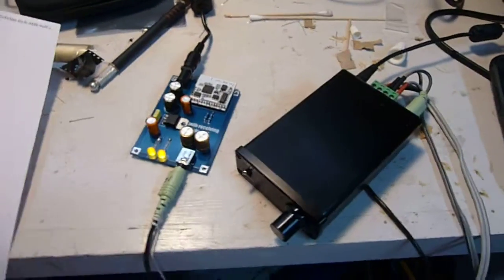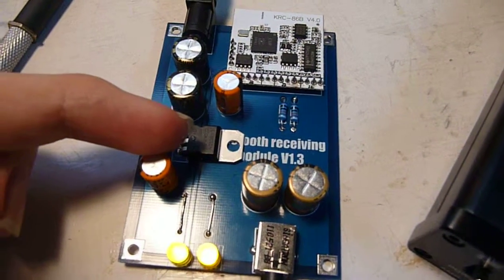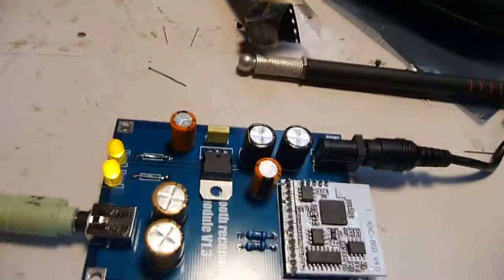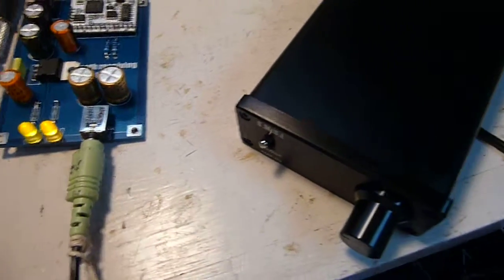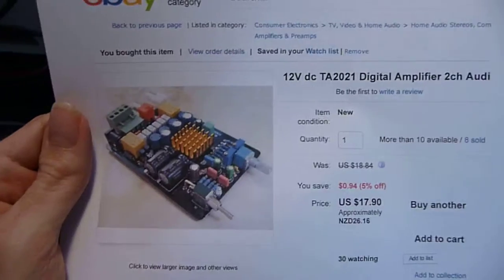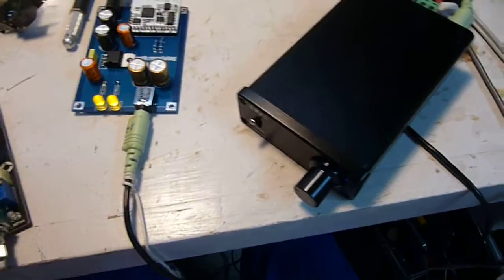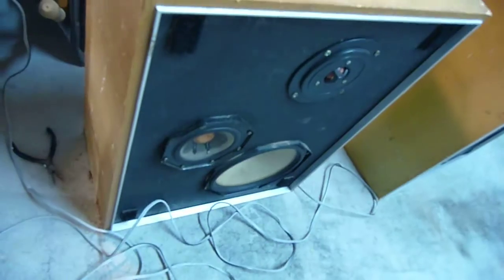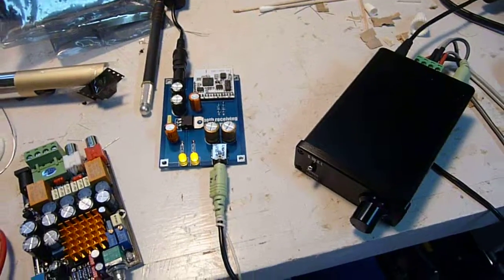krc-86b / CSR8630 and TA-2021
Playing around with a a12v filtered krc-86b/CSR8630 Bluetooth v4 receiver and a TA 2021 T-class amplifier.
Receiver has a good 10 meter range without walls/ line of sight.